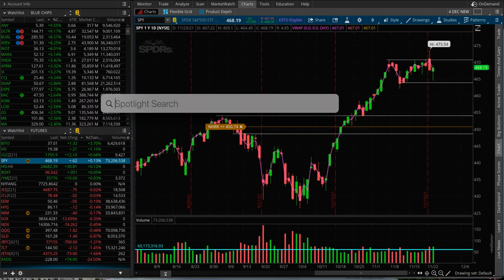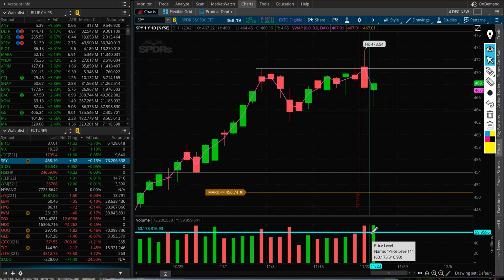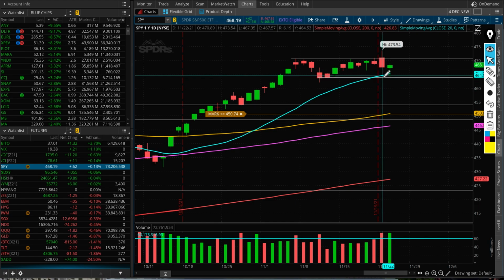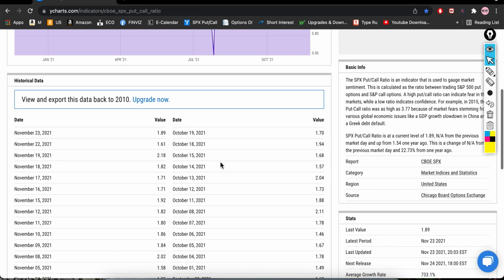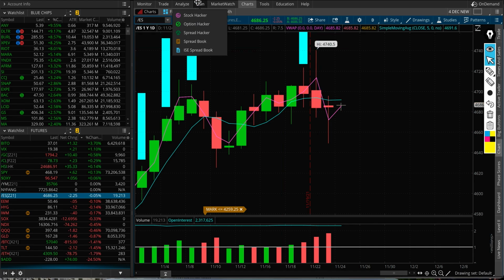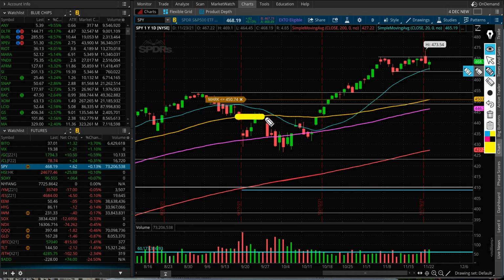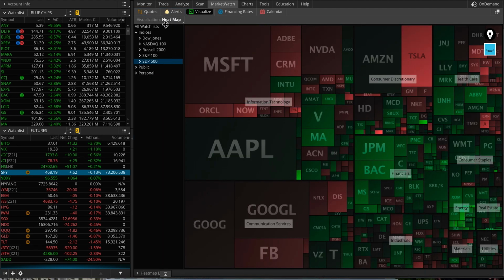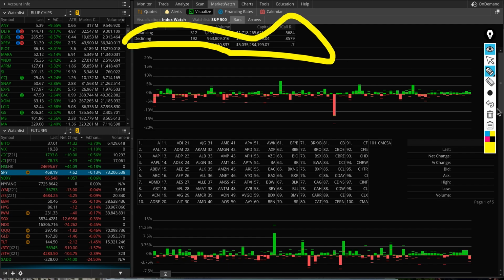S&P 500 SPY ETF Stock Technical Analysis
spy stock analysis
► Robinhood (we'll both get a free stock 🤝 when you sign up)